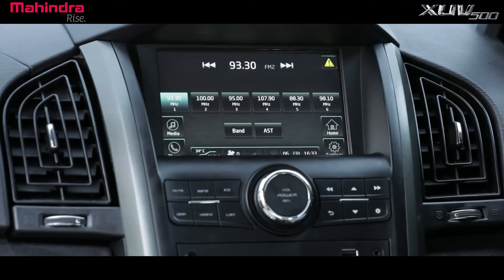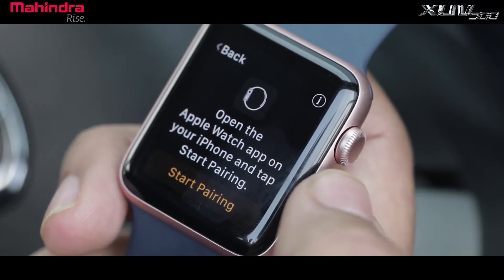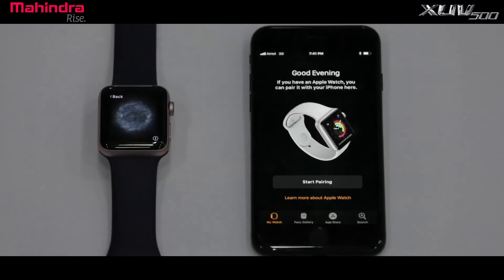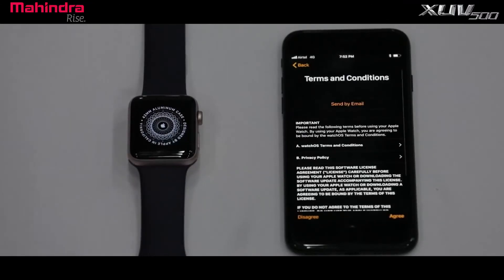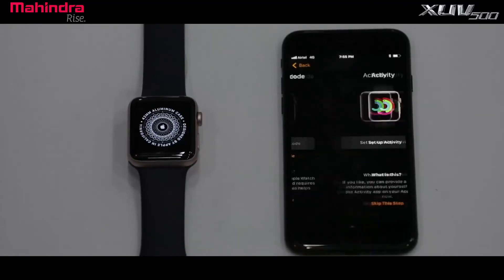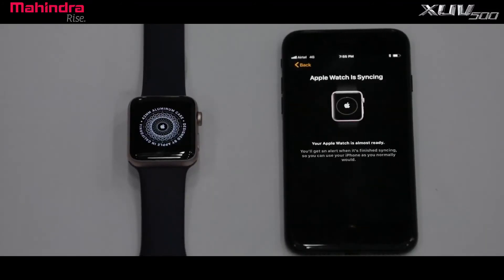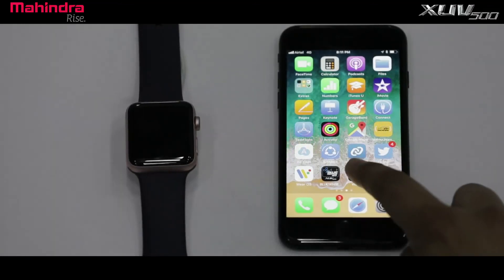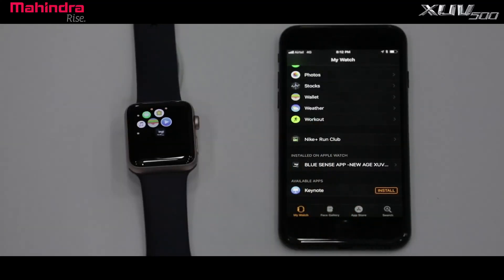How to Install Mahindra XUV500 Bluesense App in Apple Watch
This is the tutorial video of Install Mahindra XUV500 Bluesene App in Apple Watch